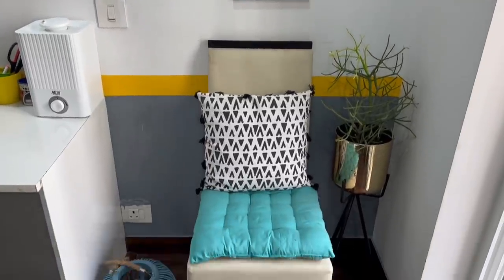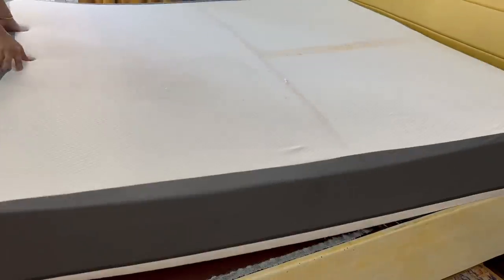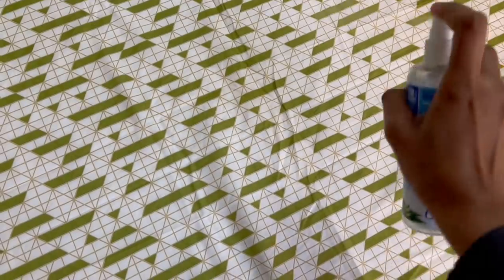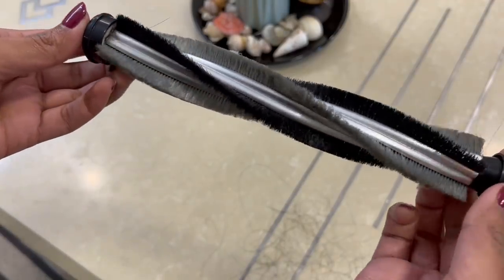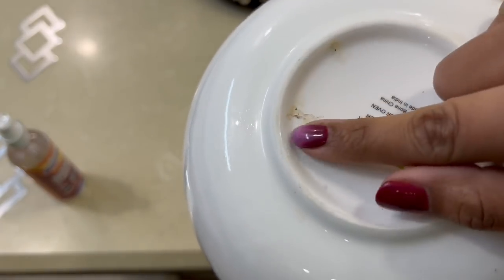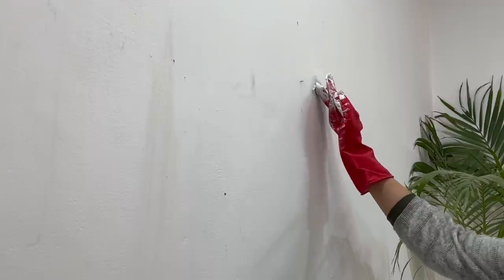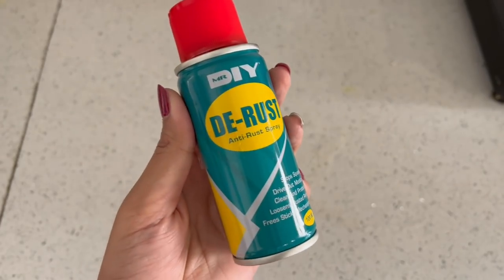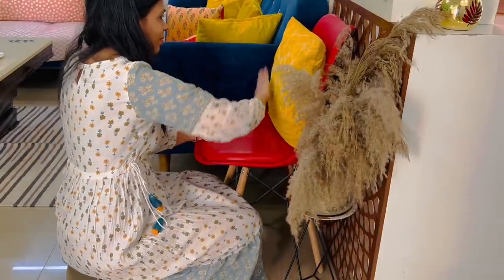10 NEW & AWESOME Home Maintenance Tips & Hacks | Organizopedia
Hi all,
Buying a home is a special milestone in everyone’s life. Though this moment is special, it’s also merely a stepping stone to a lifelong journey to maintain it the way you envisioned. Learning to decorate, keeping it clean is also great fun, so I want to share such tried and tasted tricks which have helped me throughout my own journey and I hope you also could find them useful to keep your house up-to-date.

Buying a mattress online may not be on your to-do list, but doing so, especially at Wakeup, is the quickest way to a peaceful night's sleep.

Furniture felt
Kent Cordless vacuum cleaner
Adhesive remover
Putty spatula
Silicon sealant
De-rust spray
Lemon grass essential oil
Lavender essential oil

Other products which are shown in the video:
Lint roller
Microfibre cloths

Celing Cleaning brush
Flat mobs
Fly swatter

Pan Organizer
Collapsible tubs
Oil spray bottle
Idli maker
Ceramic butter dish
Femora oil dispenser
Faber mixer grinder
Silicon sealant
Vacuum towel organizer
Wall Shelf (similar the one I have used is out of stock)
Wall shelf
Wall shelf
Fabric shaver
Baskets with lids
Drawer Divider strips
Foldable Hangers
Baskets with hook
Cable Organiser
Wire Organizer
Shelf dividers
Cup 7 saucer organizer
Expandable wooden shelf
Under desk organizer
Turn table
Monitor riser
Magic eraser b
Jelly cleaning gel
Fabric softener
Microfibre cloth
Wine Rack (bottle organizer)
Napin holder
Plate rack
Shelf dividers
Microwave over-head organizer
Command hooks
Bamboo Plate & bowl organizer
Basket with lids
Sponge organizer
Foldable baskets
Kitchen towels
Ceramic butter dish

For any Business queries write to us:
Priyanka Mishra
Organizopedia

Category
How-to & Style